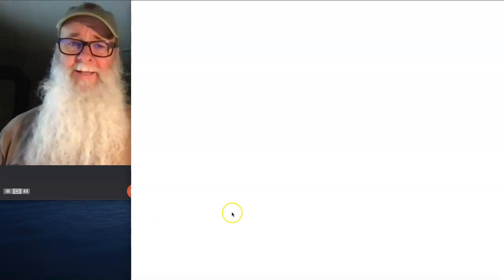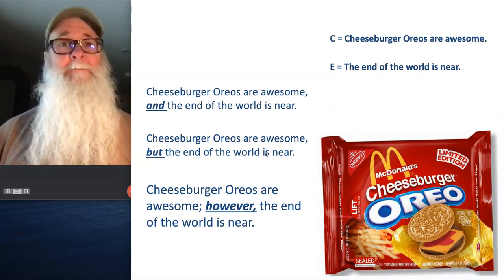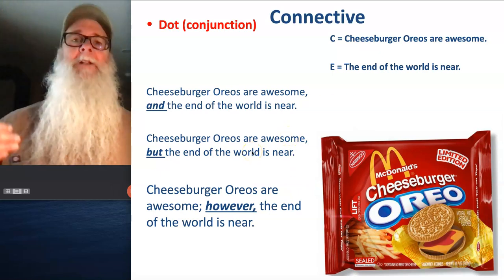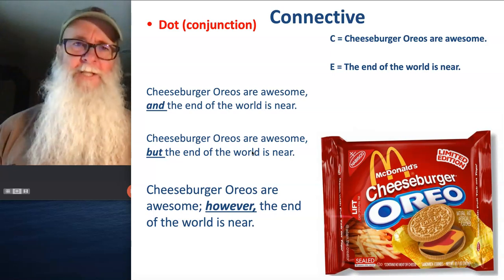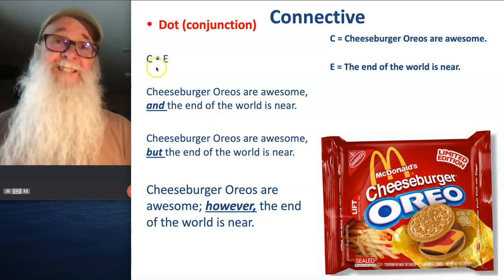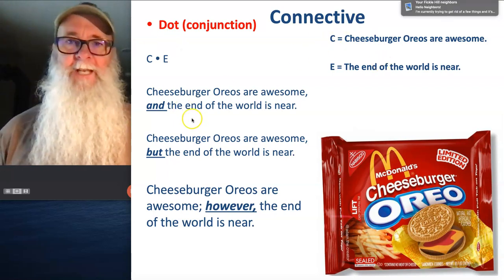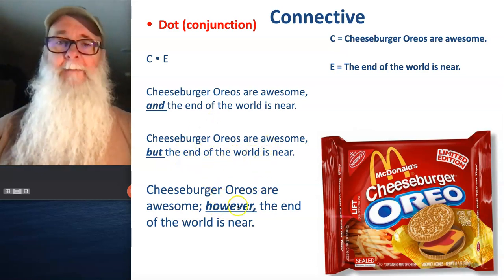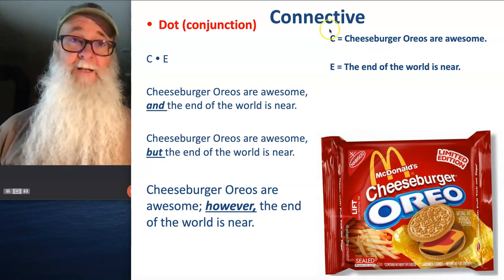Introduction to Conjunction